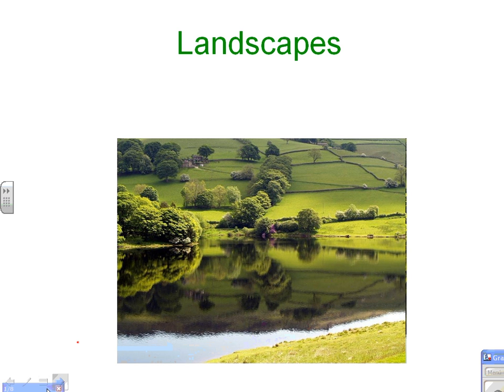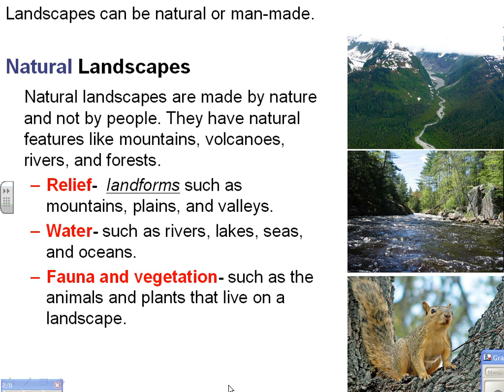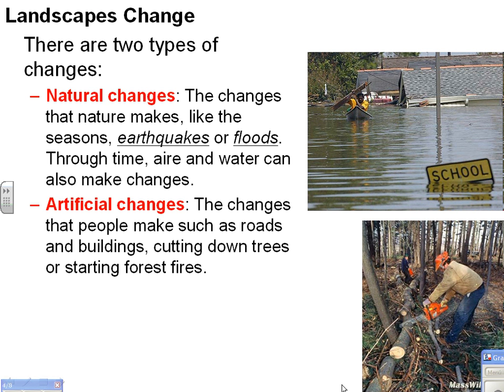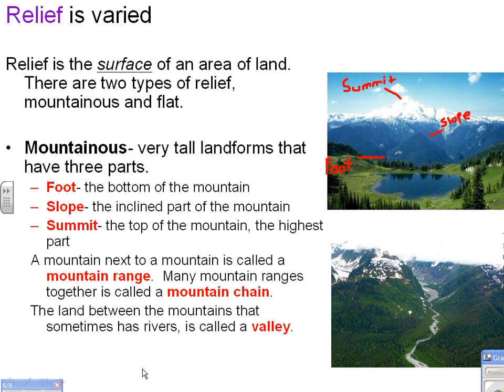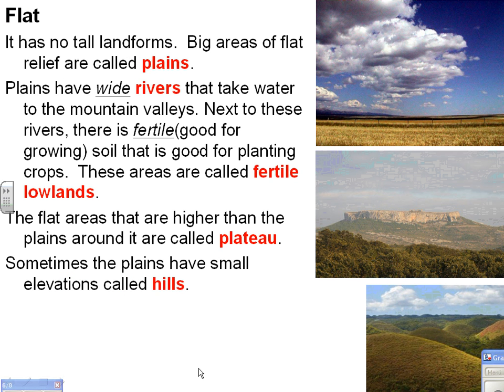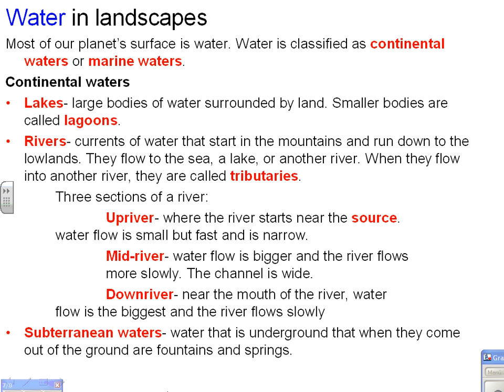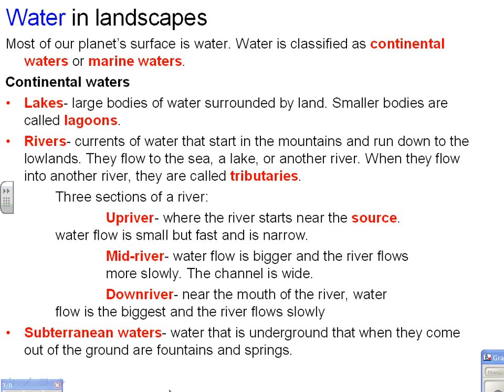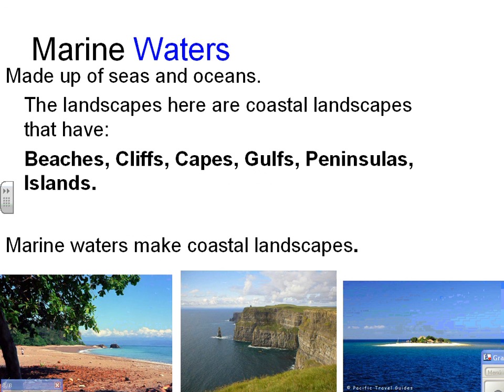UNIT 10 LANDSCAPES.wmv